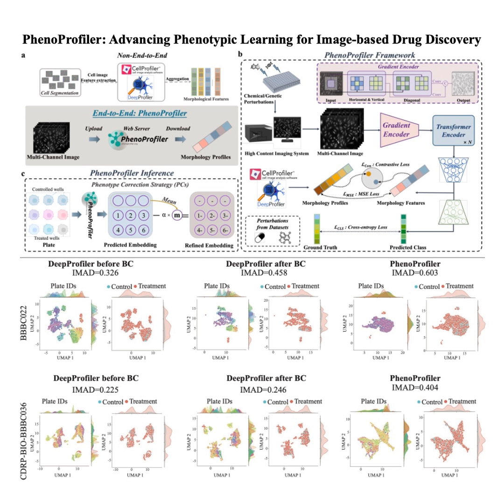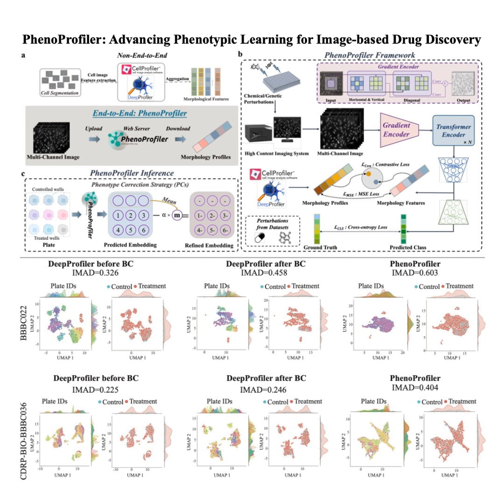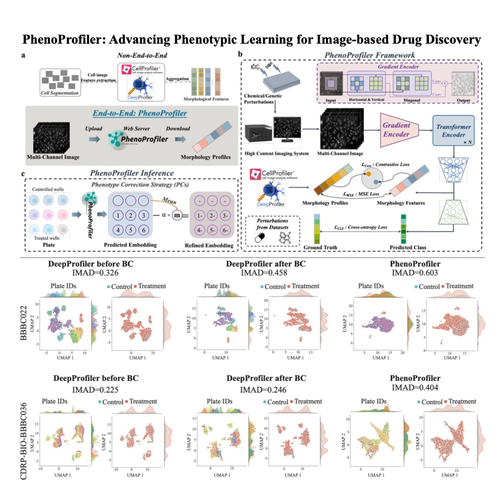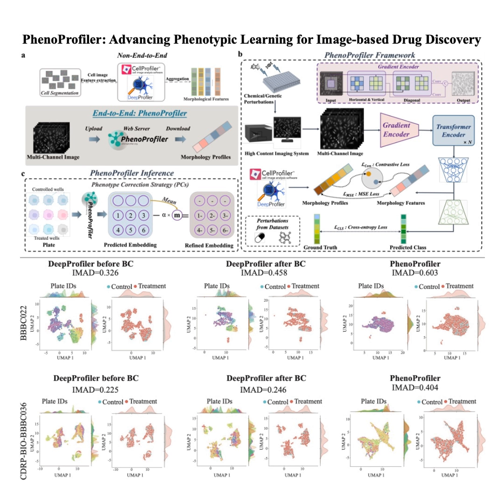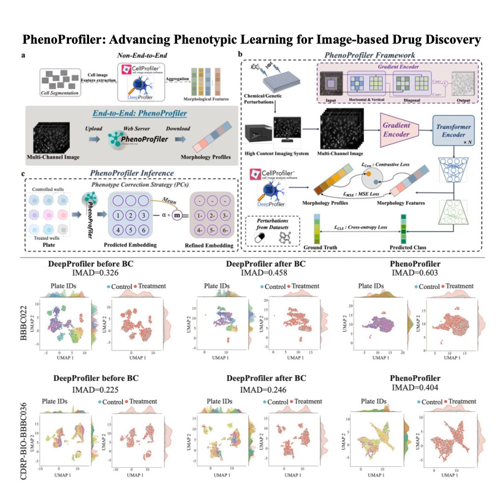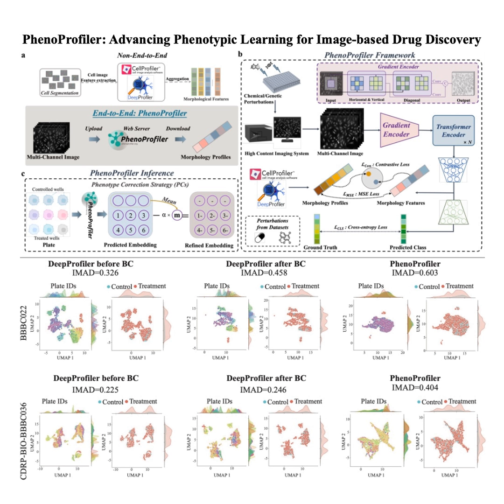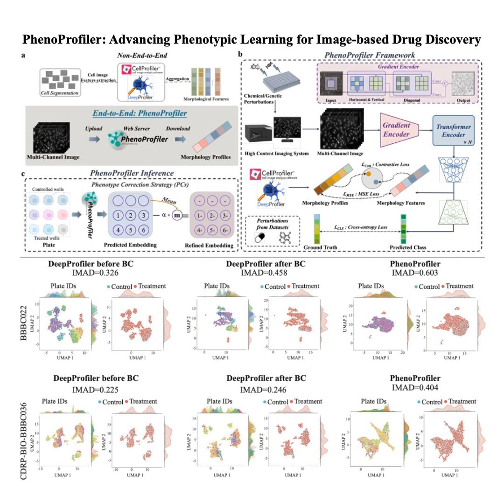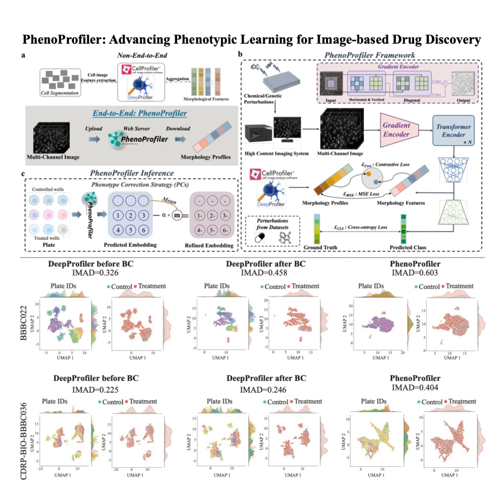205-PhenoProfiler: Phenotypic Learning for Drug Discovery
This paper introduces PhenoProfiler, an innovative, end-to-end model designed for advancing phenotypic learning in image-based drug discovery. Unlike existing multi-step procedures, PhenoProfiler directly processes whole-slide multi-channel images into low-dimensional quantitative representations, enhancing efficiency and overcoming limitations like computational expense and error accumulation. The model utilizes a unique architecture, including a gradient encoder and a transformer encoder, and incorporates a multi-objective learning module combining classification, regression, and contrastive learning for robust feature extraction. Extensive evaluations on large-scale public datasets demonstrate that PhenoProfiler outperforms state-of-the-art methods in biological matching tasks and shows superior robustness against batch effects. Furthermore, the tool includes a phenotype correction strategy to emphasize relative phenotypic changes, making it a scalable and generalizable asset for high-throughput drug screening, available as both a Python package and a web server.

References:

  •  Li, Bo, et al. "PhenoProfiler: Advancing Phenotypic Learning for Image-based Drug Discovery." arXiv preprint arXiv:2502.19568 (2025).